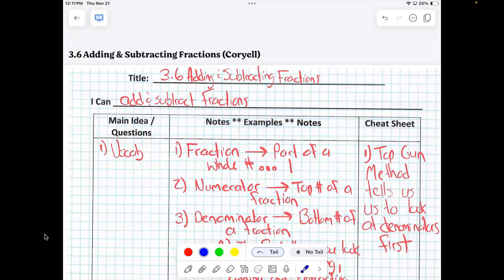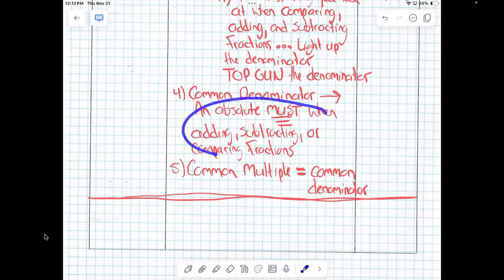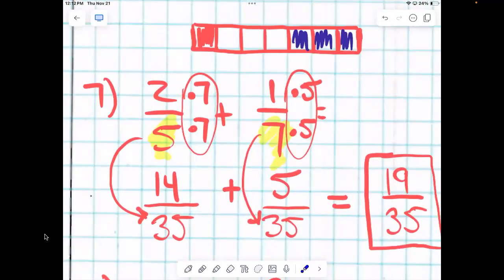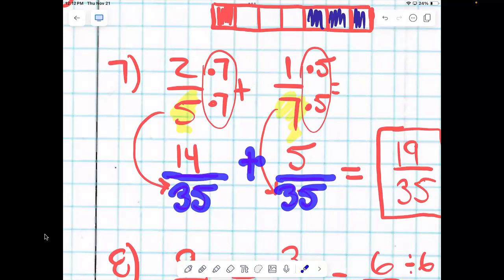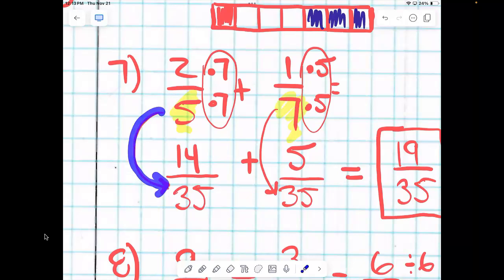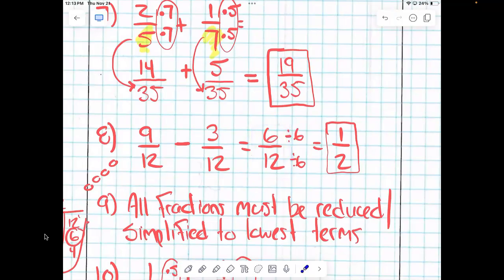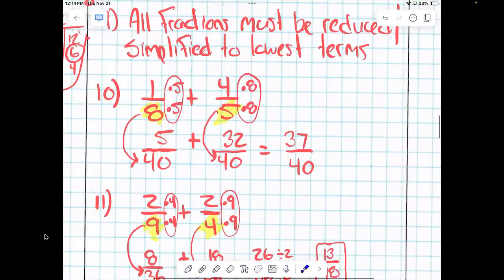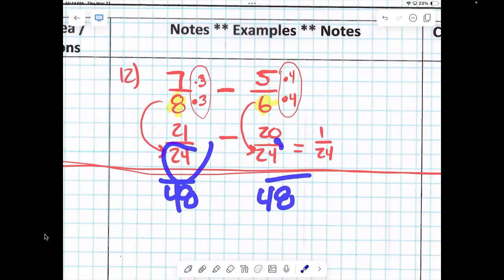3.6 Adding and Subtracting Fractions (Coryell)